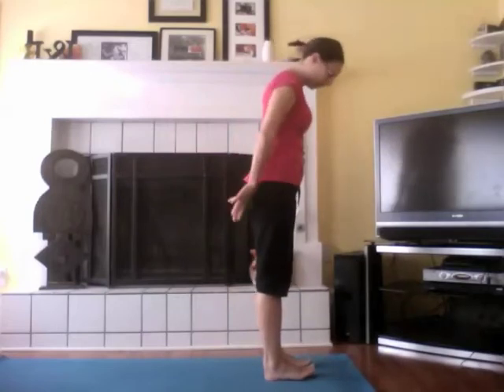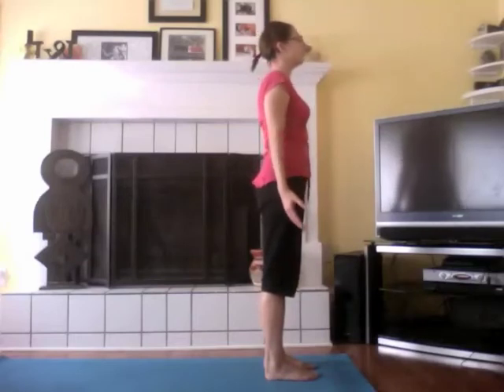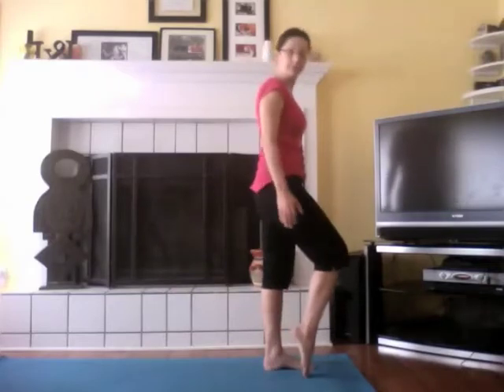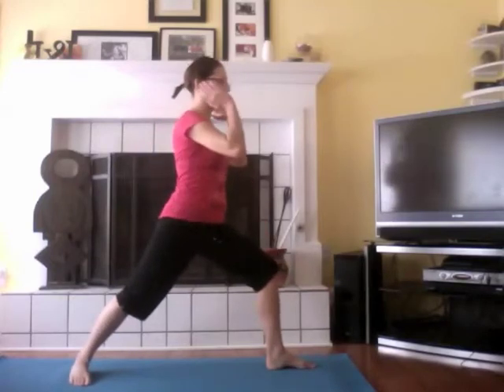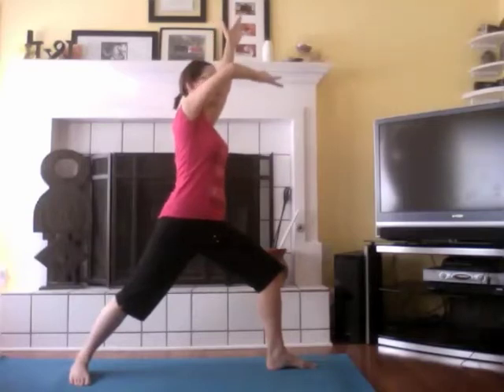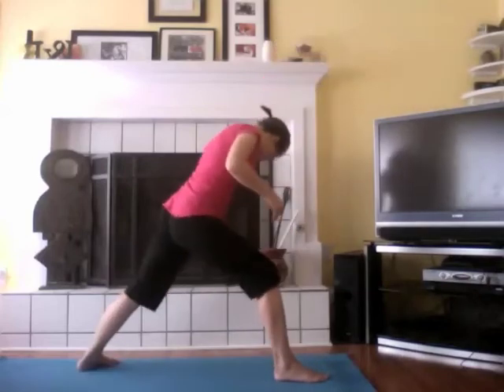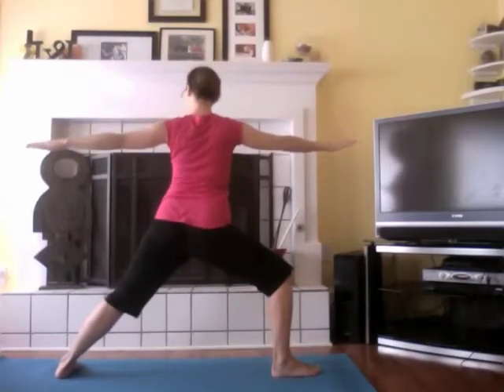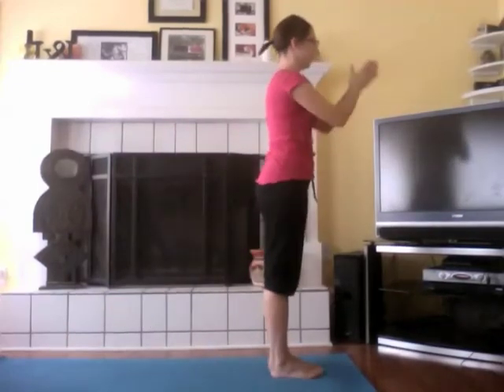the warrior series :: warrior II